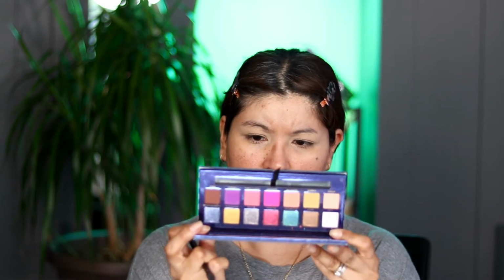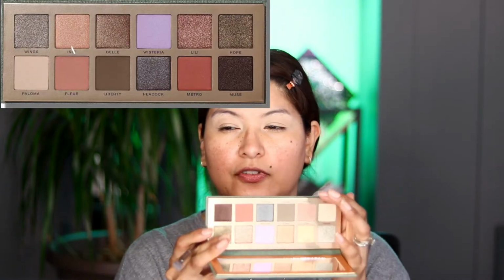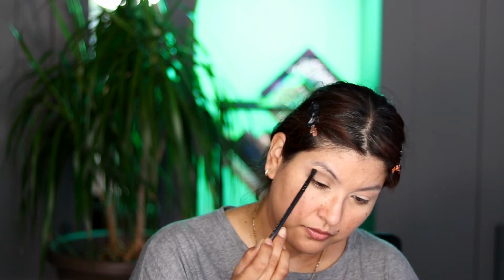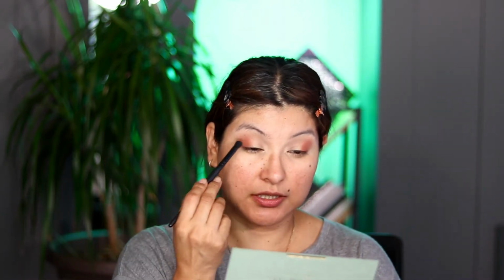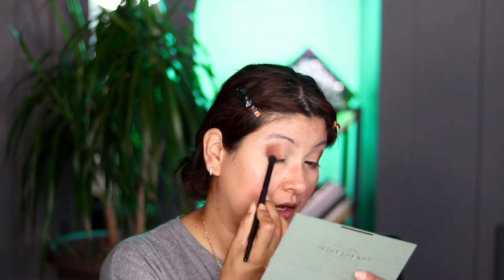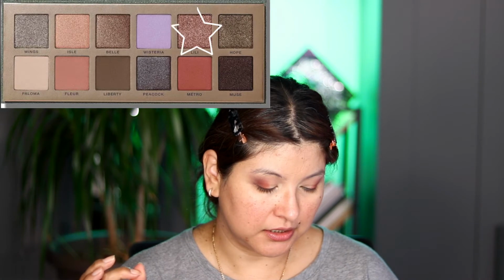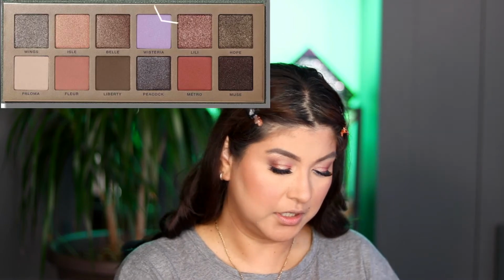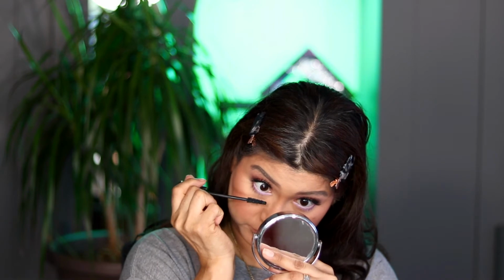ANASTASIA BEVERLY HILLS NOUVEAU PALETTE | Worth it or Not!!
The new anastasiabeverlyhills nouveaupalette is the palette I am trying out today and I give you my opinion on whether or not I recommend. I compare a few of the other palettes I have in my collection since there has been a few changes to the packaging. I know it is not new but I still wanted to create a video. Hope you enjoy!

I use MagicLinks for all my ready-to-shop product links.

Products Mentioned:
Anastasia Beverly Hills Nouveau Eyeshadow Palette